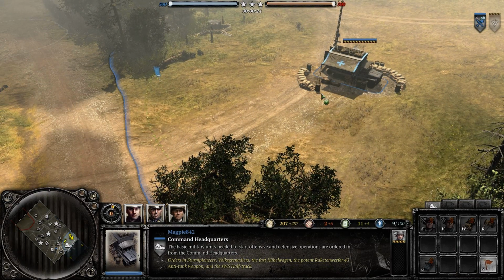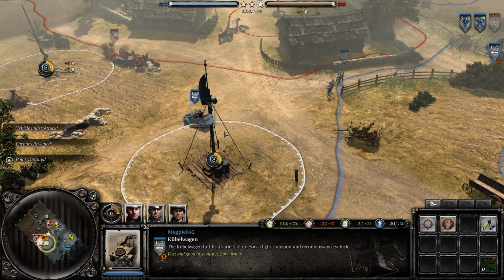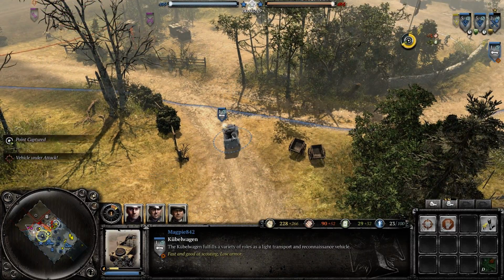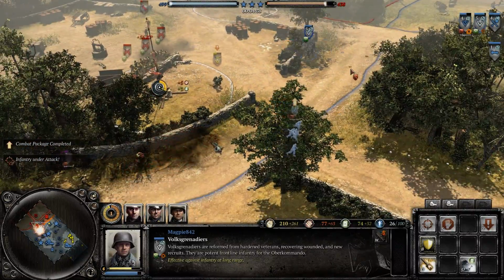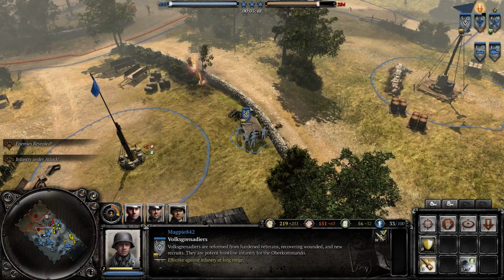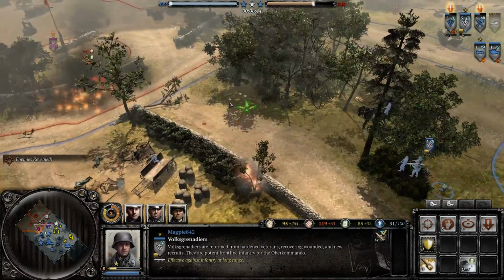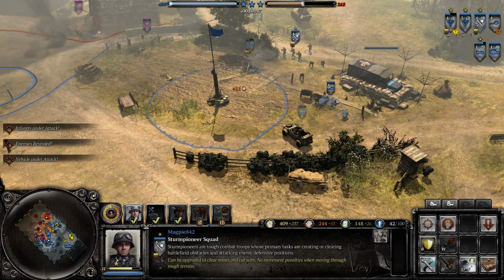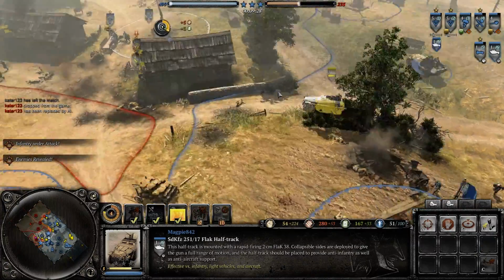CoH2 - Live Look In - 2v2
A live look in at a game I played yesterday.  My "live look in" videos are intended for those players learning the game, allowing them to see how a player with many hours experience handles the game, complete with explanatory commentary.